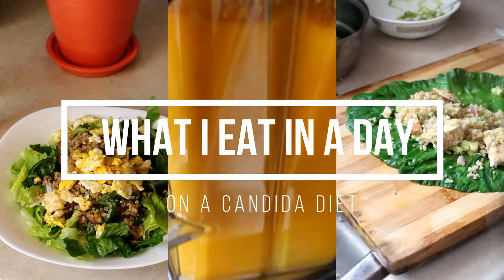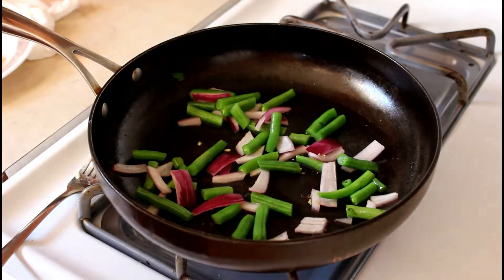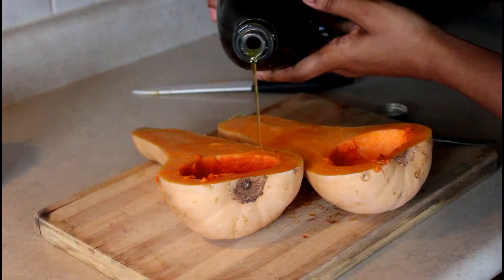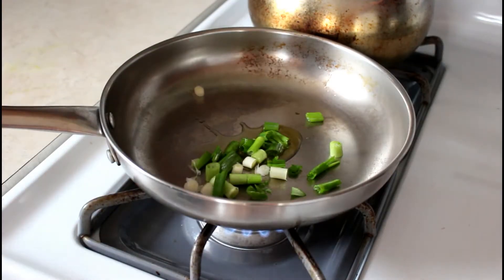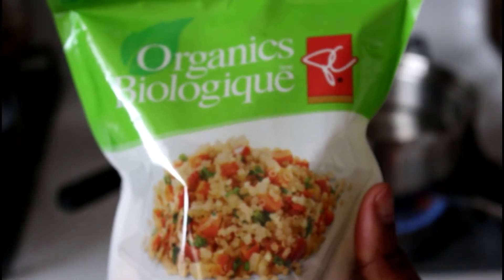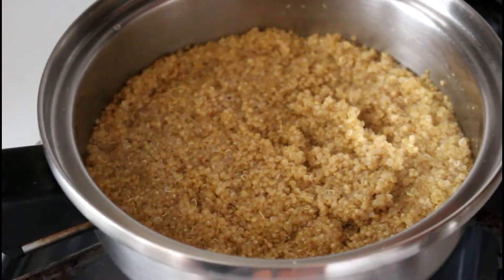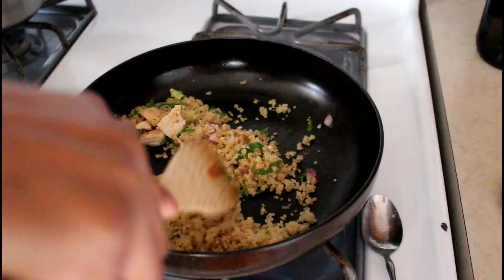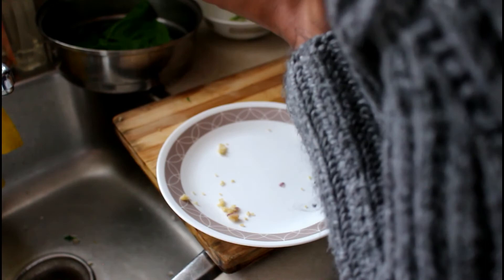WHAT I EAT IN A DAY #2 || CANDIDA DIET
Hey everyone!

To follow up my last video, I decided to make another "What I Eat in A Day" on a candida diet.

In this video I made:

Breakfast
Warm lemon water
Romaine lettuce topped with  red onion and green beans quinoa
and Scrambled egg

Lunch
Butternut squash soup with fresh ginger, parsley, green onion

Dinner
Collard green wrap. Filling: quinoa, red onion, jalapeno pepper, chicken breast and avocado spread.

Love

I’m Sherese Nicole, a health & lifestyle blogger sharing my healing journey, knowledge, and life lessons to help you become a better version of yourself.